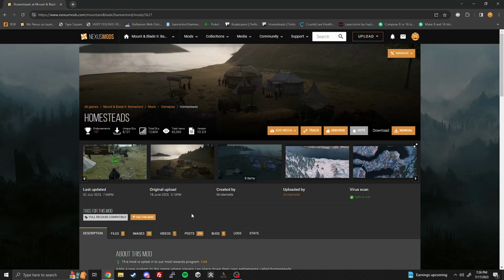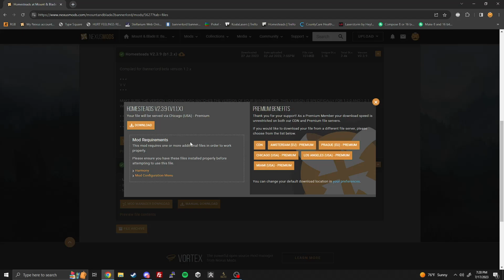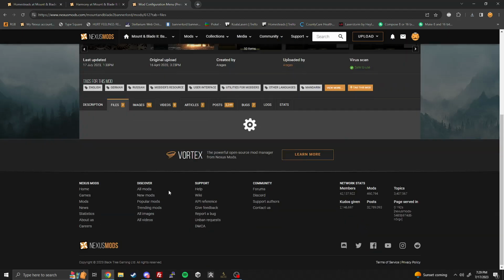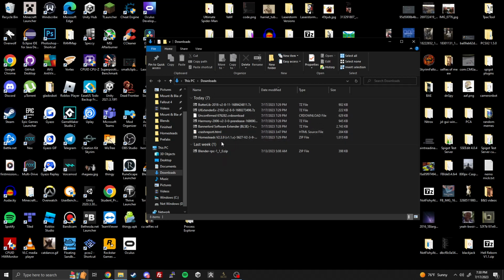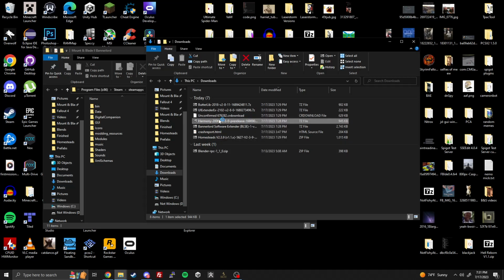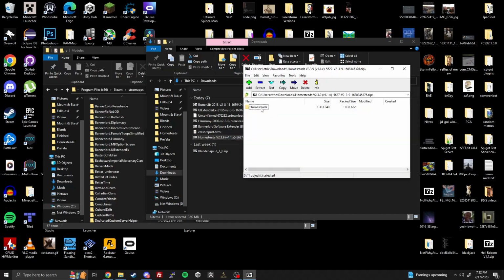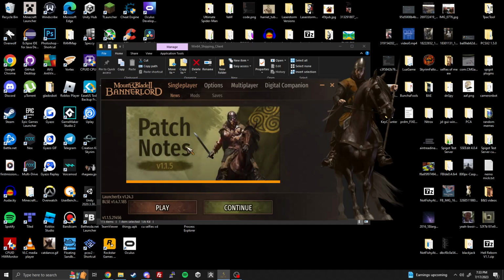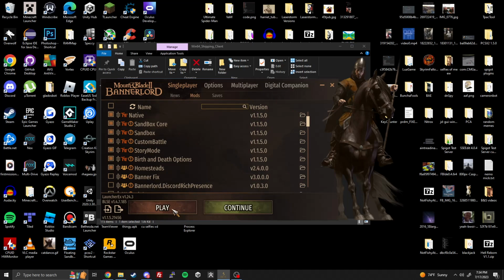Bannerlord | Homesteads Installation Guide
installation guide for homesteads